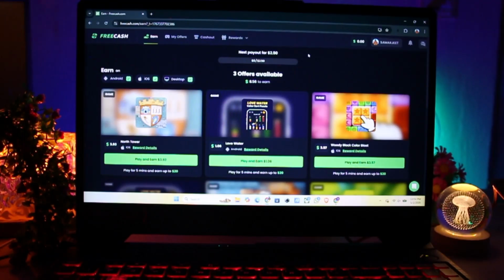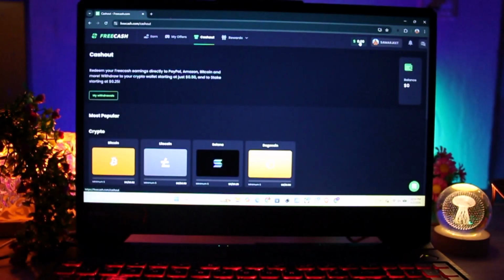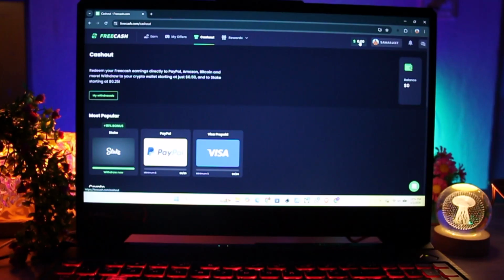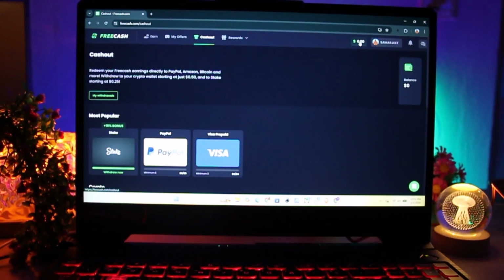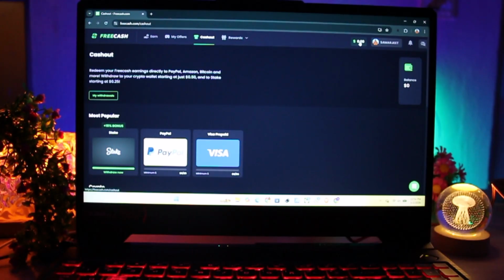Use FreeCash Credits in Instamart Easily // how to use freecash in Instamart - 2026